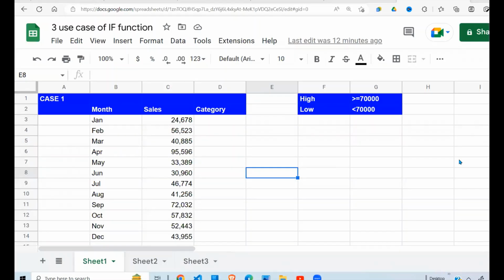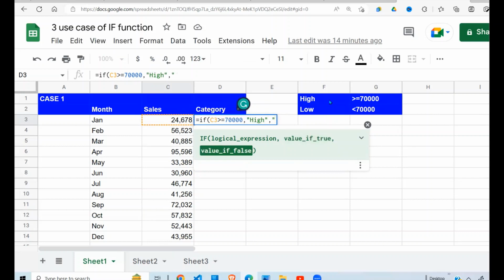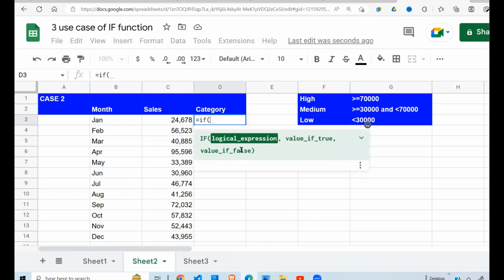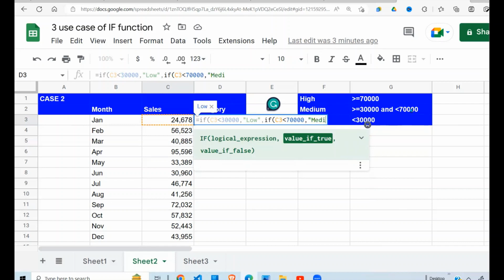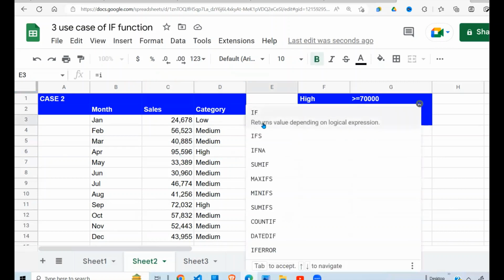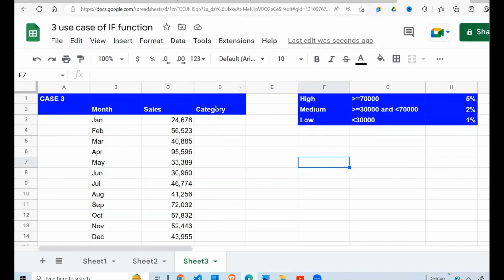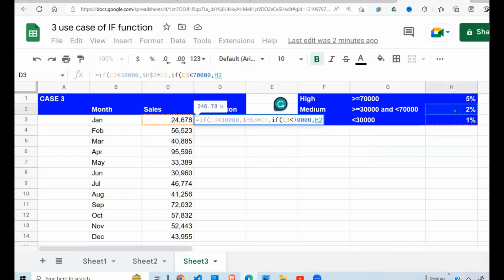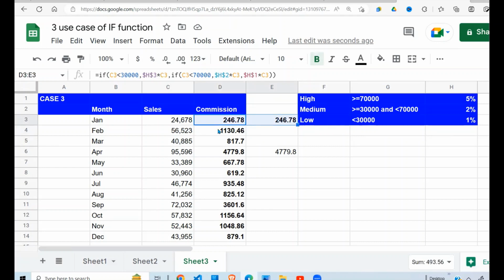Google sheets IF function 3 uses cases (Examples)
This Google Sheets video demonstrates 3 use cases/examples of the IF function. It covers using IF function with a logical test with 2 conditions (returning High or Low), 3 conditions (returning High, Medium, Low) and lastly computes a commission based on whether the Sale is categorized as High, Medium or Low. If function with two and multiple conditions.